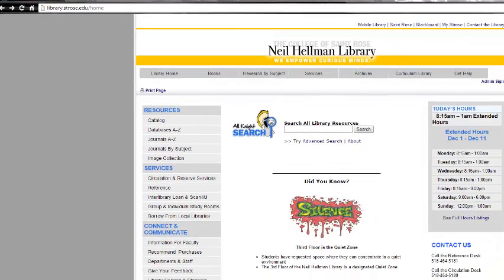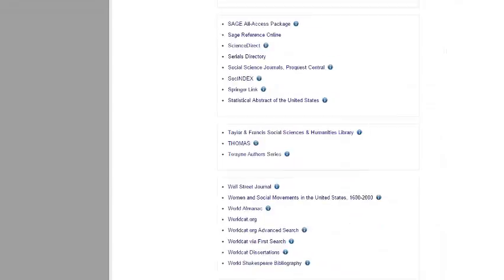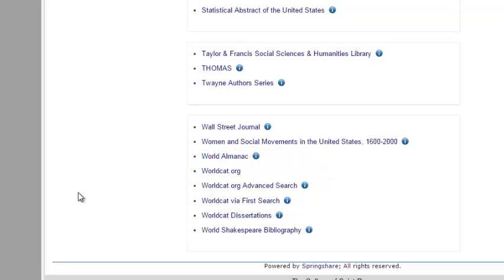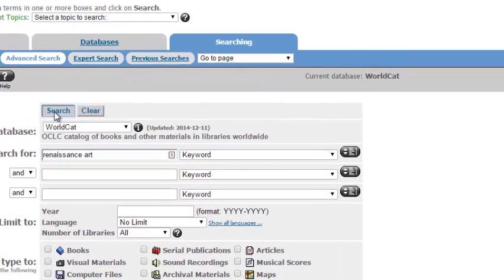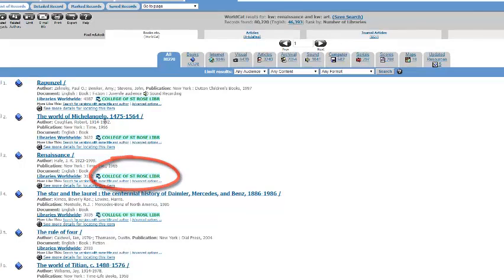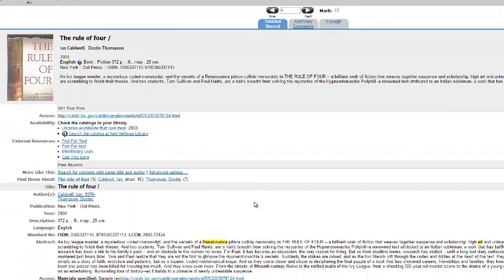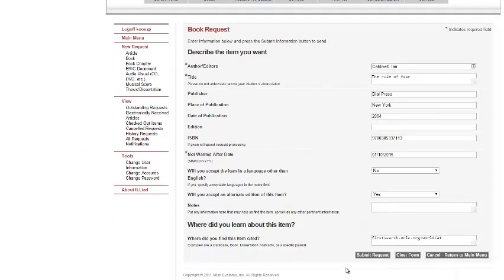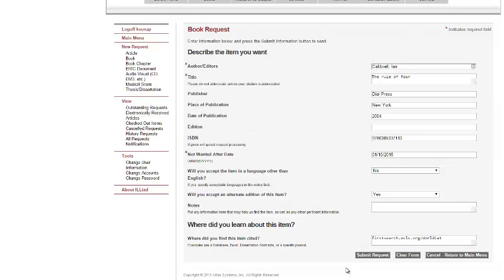Worldcat Local Info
How to access and use Worldcat through The Neil Hellman Library web site.